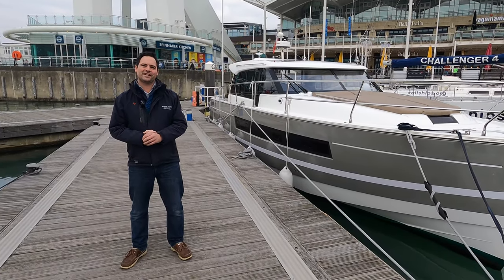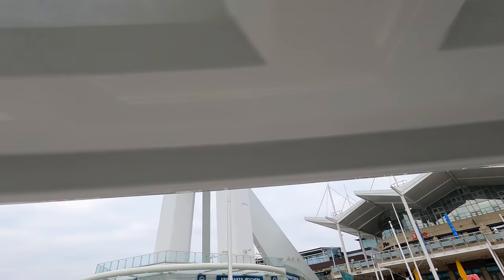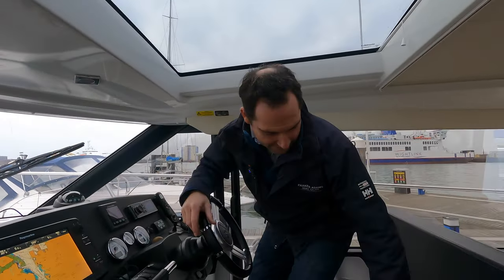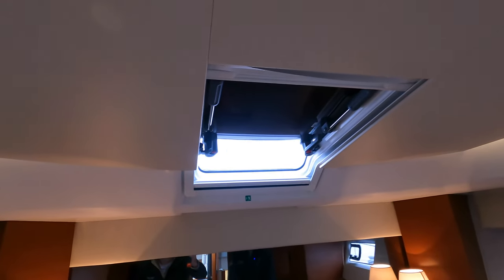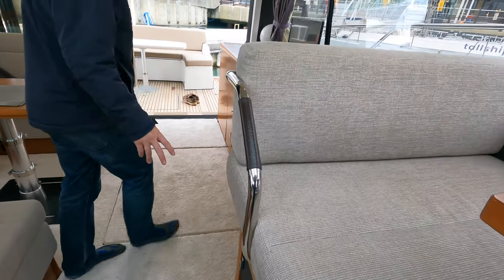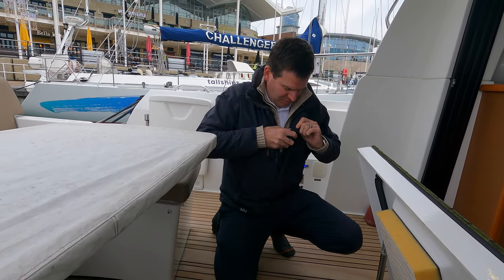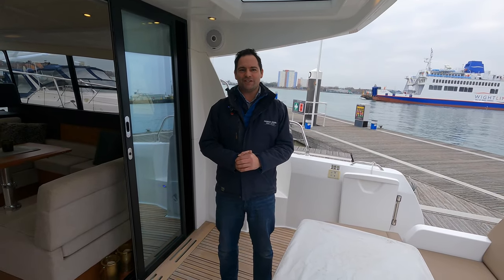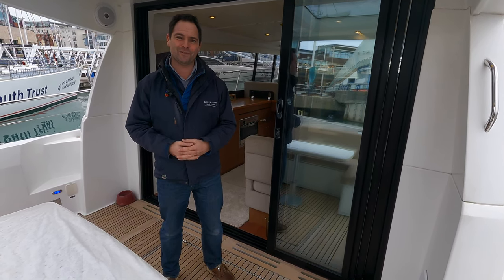Jeanneau NC14 built in 2017 - Video Walkthrough tour from Parker Adams Boat Sales, Stunning IPS Boat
This stunning 2017 Jeanneau NC14 is presented by Parker Adams Boat Sales - To see the listing - She is priced at £359,995

The NC14 is a very special boat and the largest in the Jeanneau range of powerboats. This boat is fitted with a host of extras which make her very desirable and really stand out from others that have been on the market in recent years. One of the most desirable of her options is the hydraulic high/low bathing platform that is just perfect for launching and recovering your tender but also make it the most perfect swimming platform.

She is also fitted with the largest engine options available, the renowned Volvo Penta D6 IPS500 Drives delivering 370hp each to give excellent performance and fuel efficiency.

This boat is fitted with underwater lights, hydraulic bathing platform, internal carpets and so much more. Some of the inventory can be seen below:

Premier Pack (Fresh water electric heads, dining area / Sofa conversion / LED Lighting)Comfort Pack (Bilge Storage Drawers and organisers)
Raymarine E127 Plotter and Depth
Raymarine VHF
Bowthruster
Mooring Pack
Heating
Bow Cushions
Radar
Searchlight
Coppercoat antifoul
Ropes and Fenders

Early viewing on this boat is advised as she is very unique and sought after.